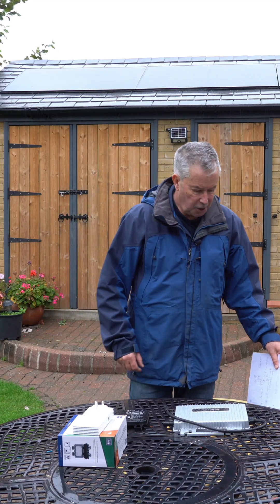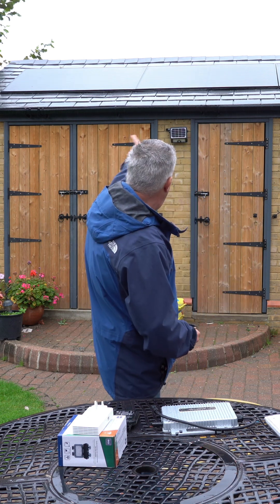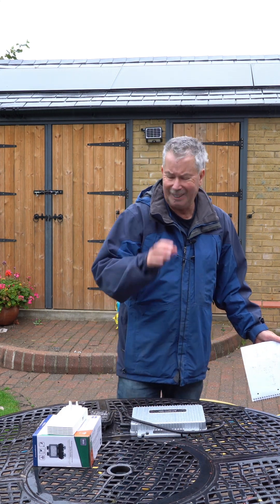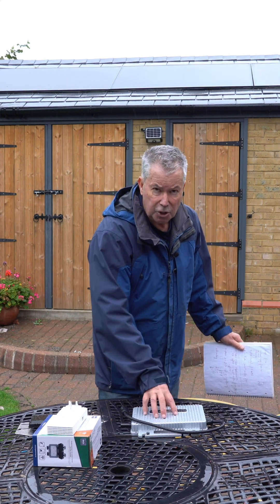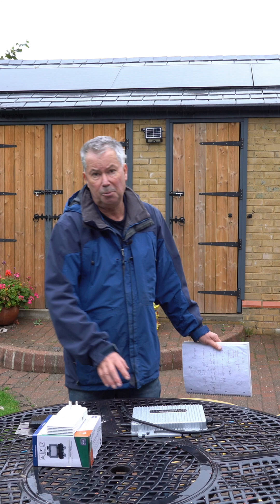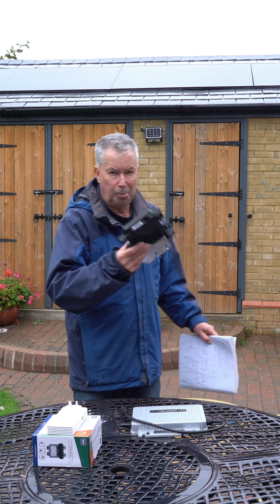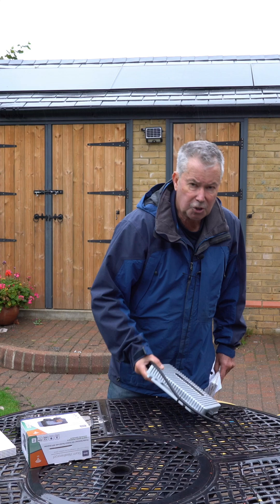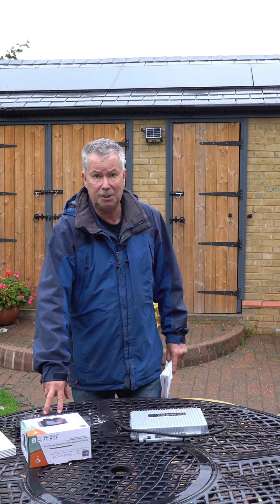EcoFlow Stream Microinverter and Enphase Comparison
In this video we compare the ECOFLOW Stream Microinverter with the Enphase with surprising results. ECOFLOW really is a viable DIY Solar Power solution.